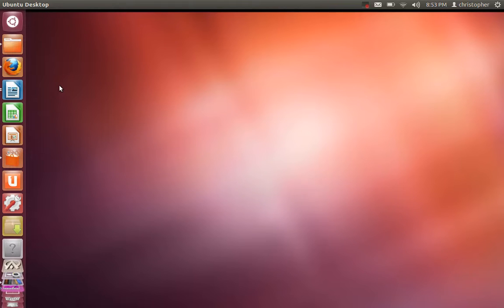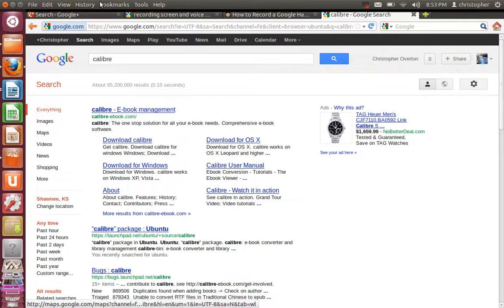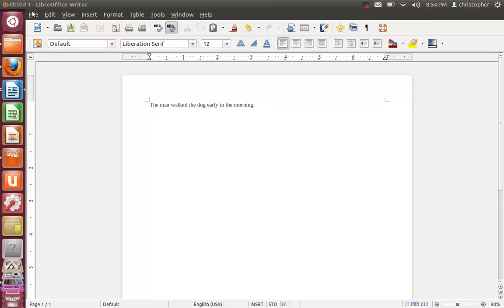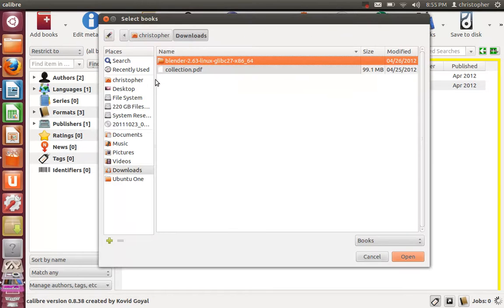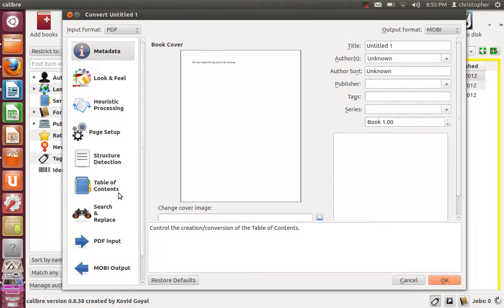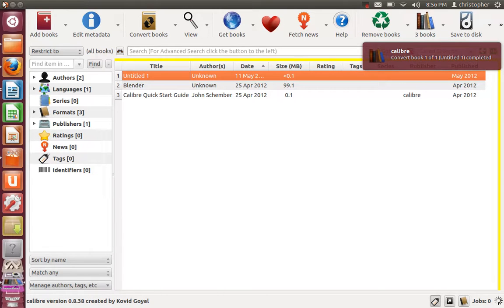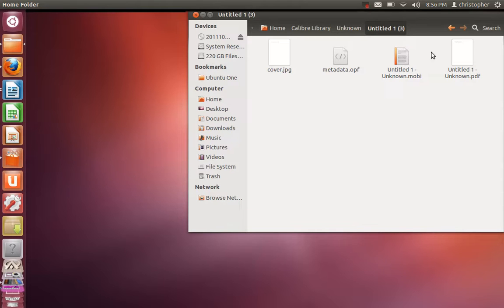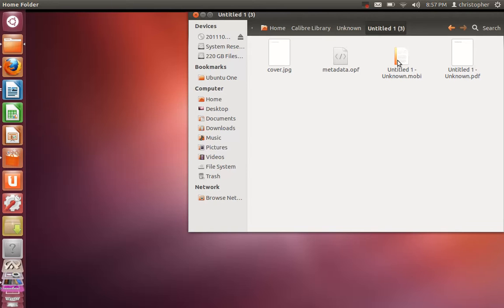Pdf to mobi file conversion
Converting pdf documents to mobi file formats in Ubuntu 12.04 using Calibre